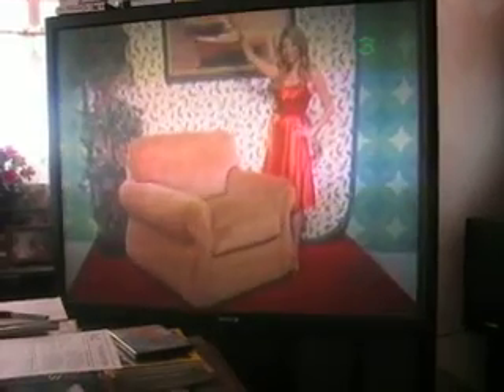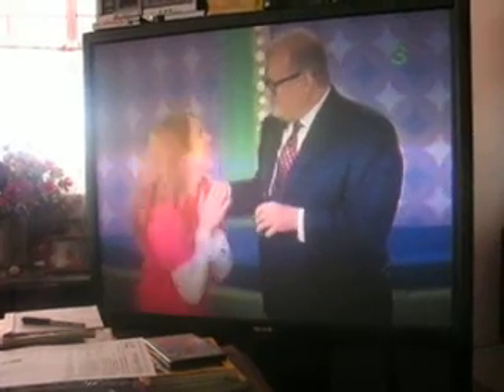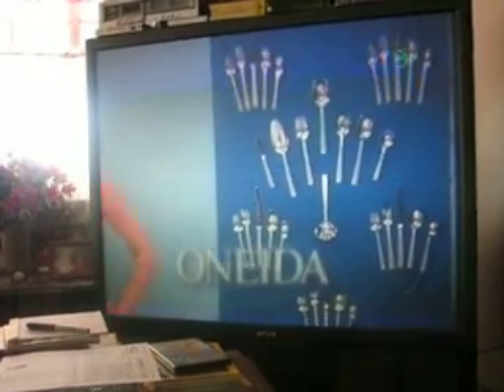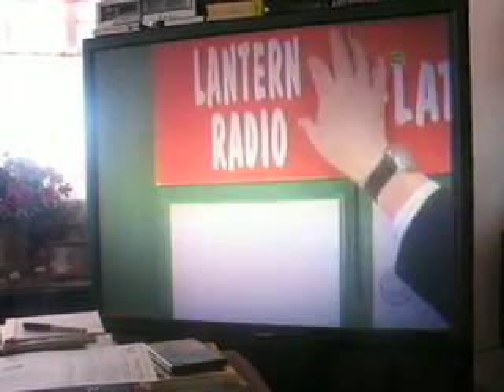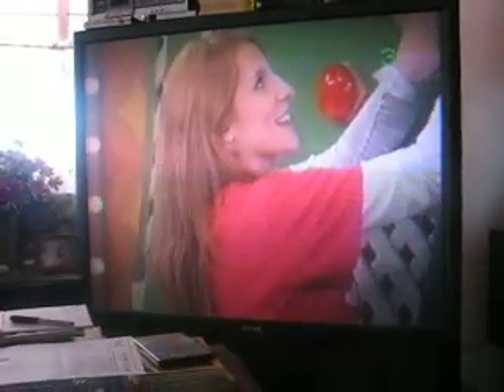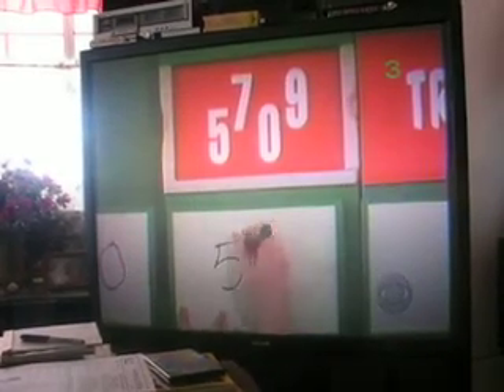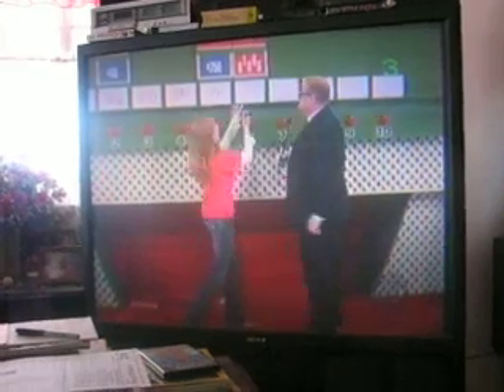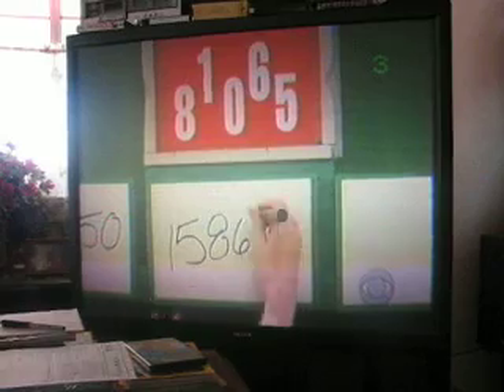The Price is Right - A Well Done Playing of Ten Chances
This girl knows how to Play Ten Chances!